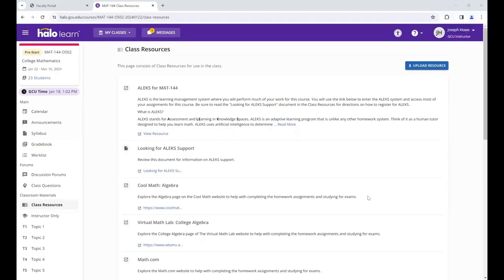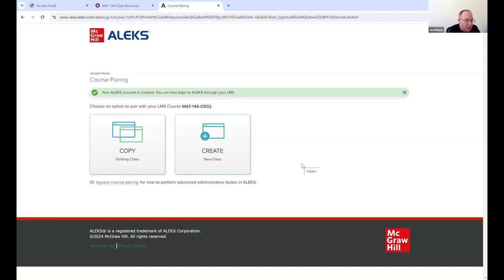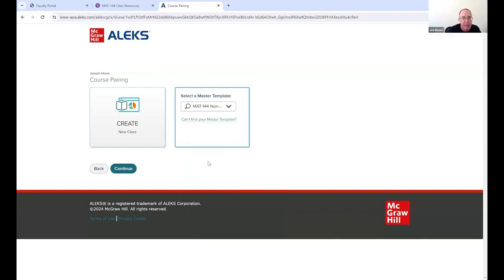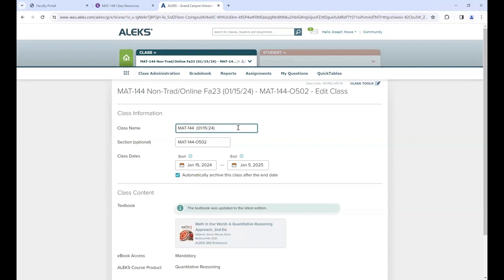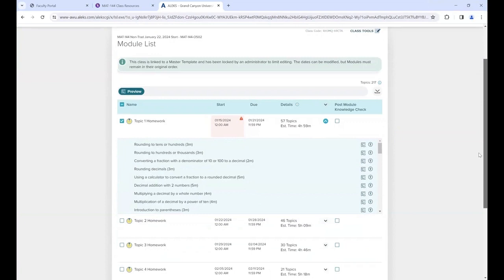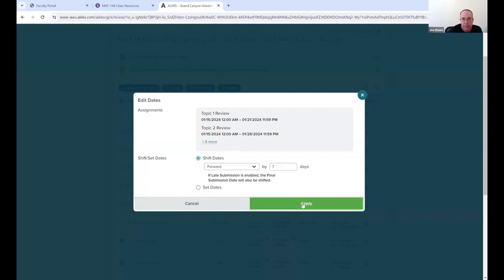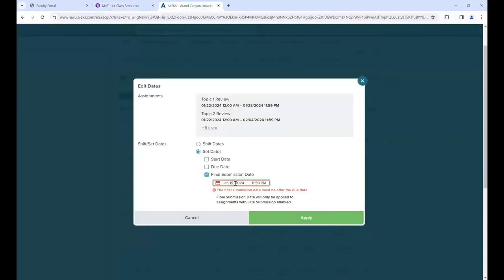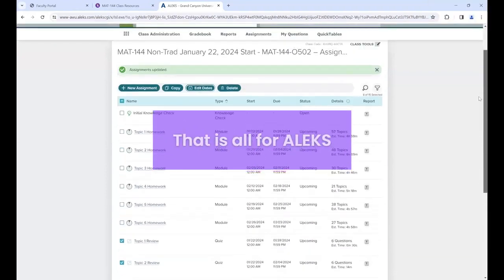Setting up ALEKS for new adjuncts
This is an edited ZOOM meeting in which a new adjunct sets up their first ALEKS course. Here are important points:

Here is a brief outline:

❏ In Halo, click on "Class Resources" and then click on "Alex" at the bottom right corner [00:10].
❏If this is your first time using ALEKS, choose to create a new instructor account when prompted [01:35].
❏Choose “Create a new class” (do not copy a class) [03:45], then choose "Create a class linked to a Master template" [04:45], and then choose "144 - Non-Traditional" [05:45 ].
❏Click on "Create class." [06:45].
❏Go to the Alex dashboard and then click on "Class summary," you might want to edit some dates and names here. [08:30].
❏You might need to adjust the due dates on assignments [12:30].